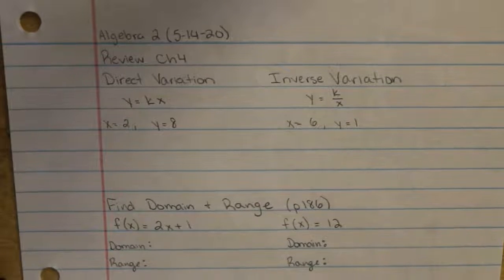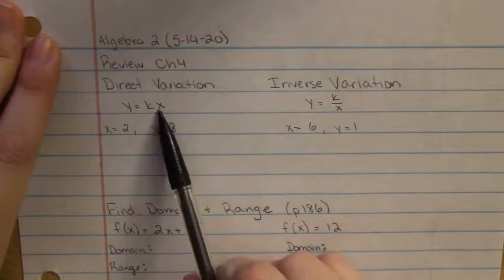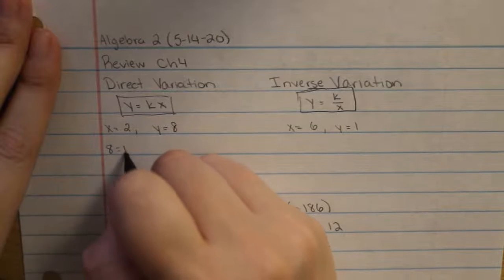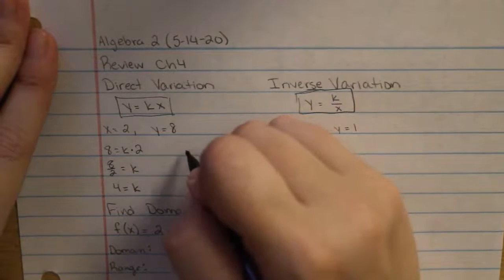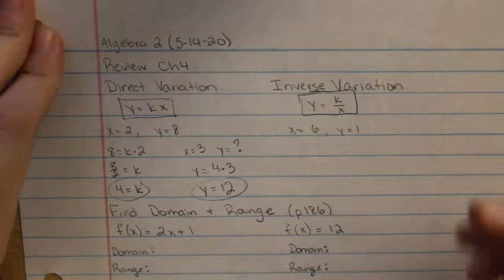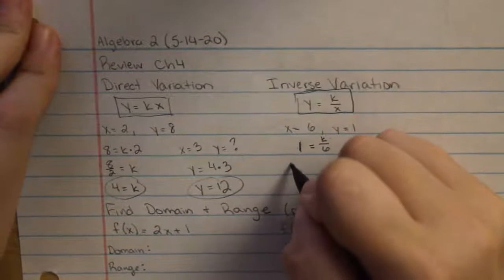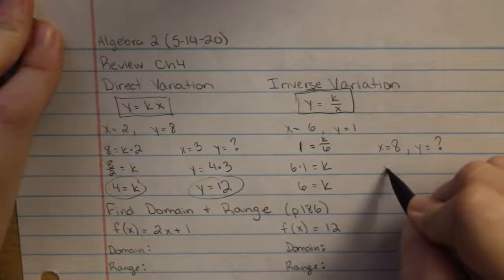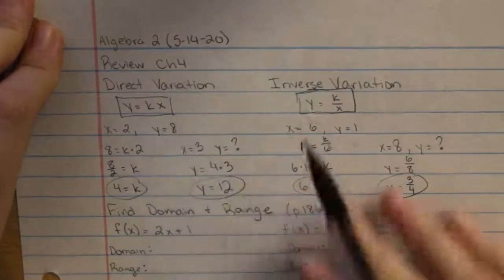Algebra 2 Review Ch4